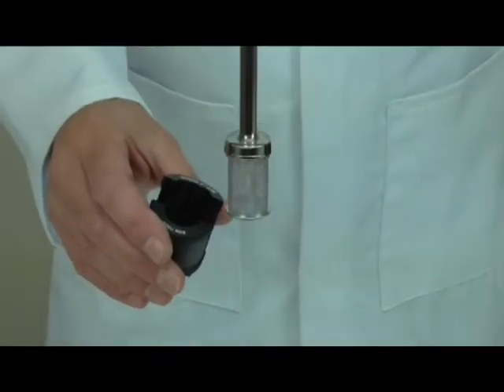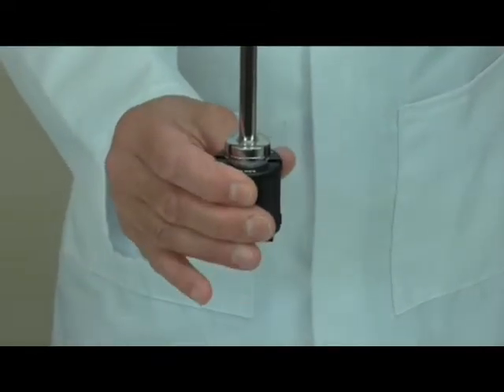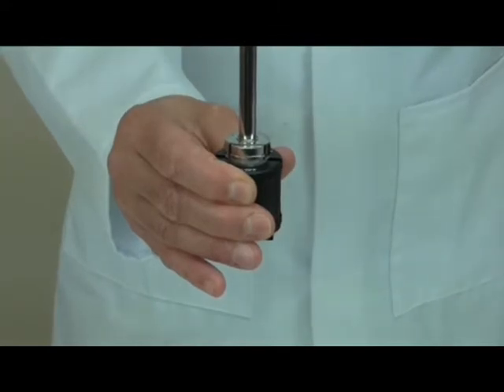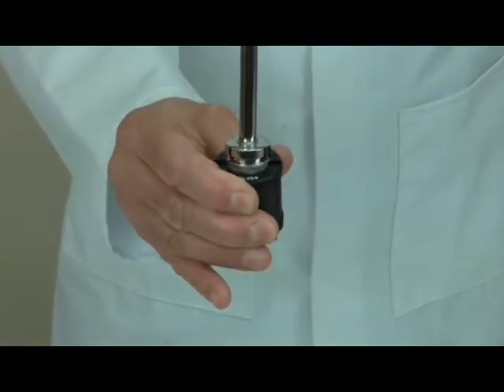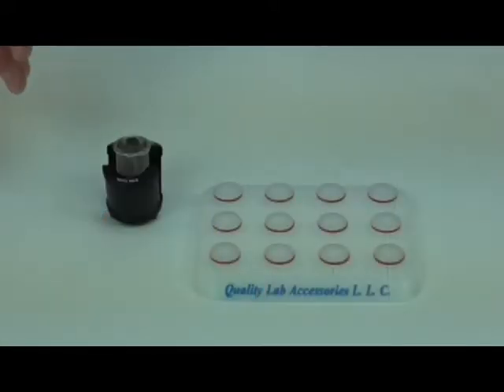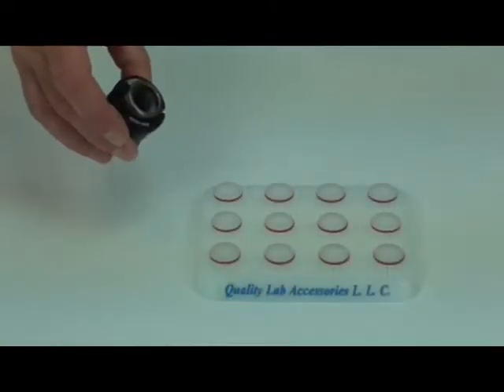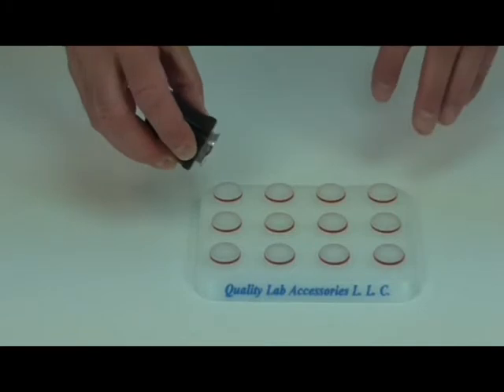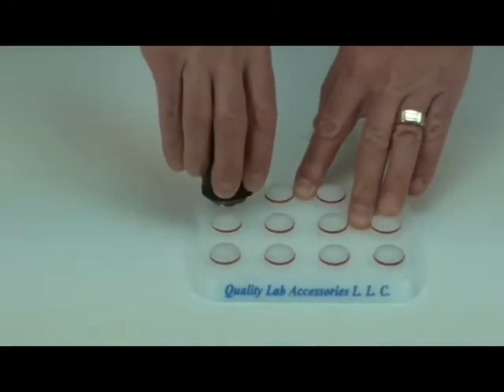QLA Dissolution Basket Tool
The new Basket Tool from QLA allows you to handle dissolution baskets without actually touching them.

Ideally baskets should only be handled by the rims, but that can be very difficult especially when attaching to basket shafts. Touching the mesh can leave greasy deposits or deform the mesh which can render the basket outside specification.

The Basket Tool allows you to simply pick up and move a basket, gripping it firmly by the rim but without touching the mesh, thus extending the life of the basket and making it easier to attach and remove from the shaft.